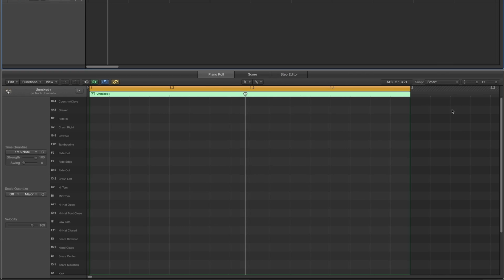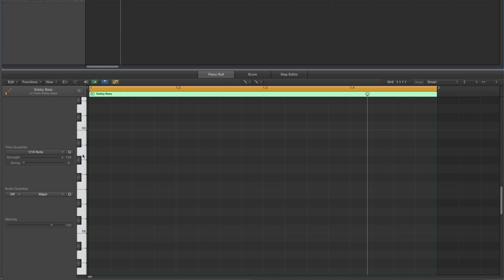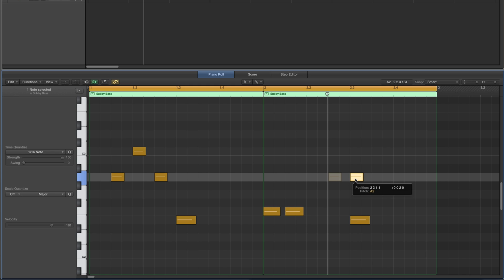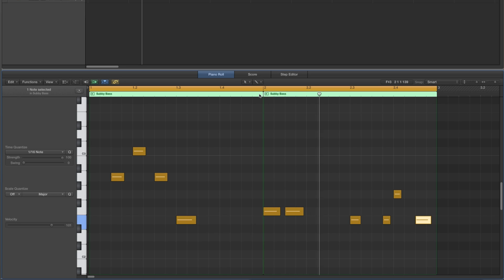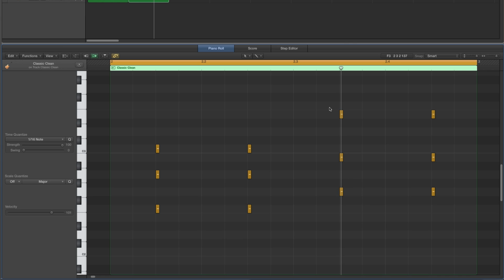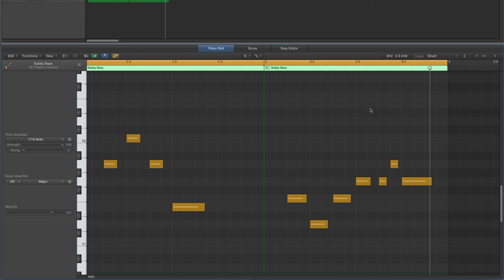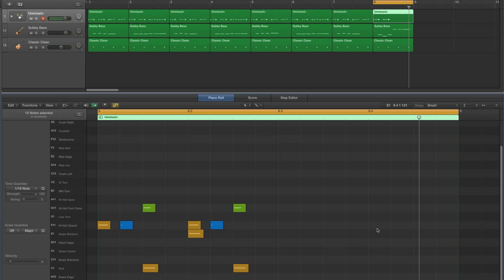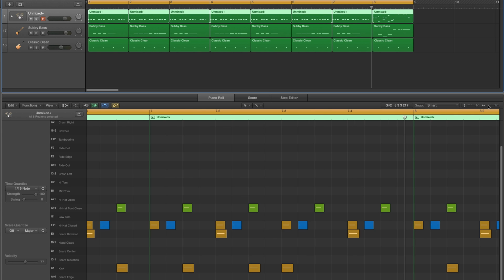Making Reggae & Dub music (3) Peanut Vendor Riddim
I'm using Logic for these tutorials, but they work the same for any DAW. In this video we look at the famous Peanut Vendor riddim / beat.